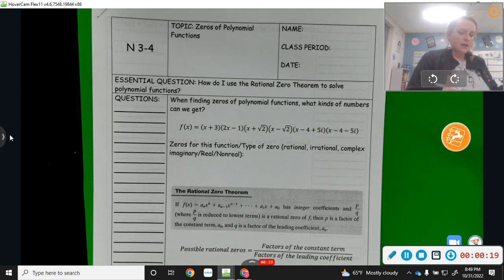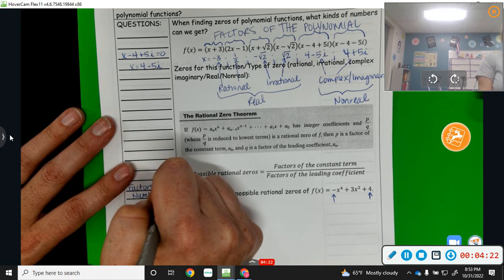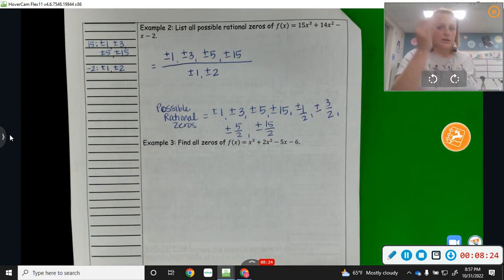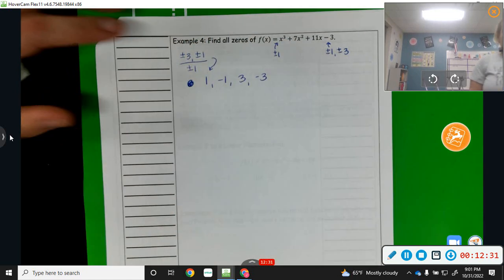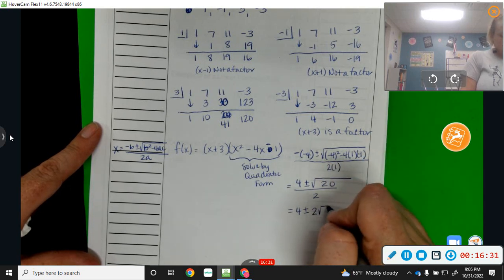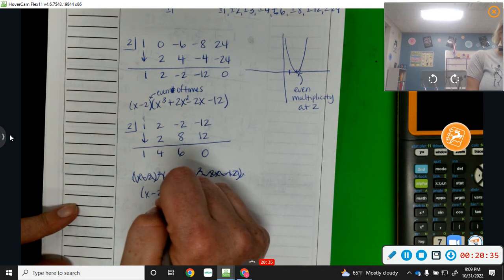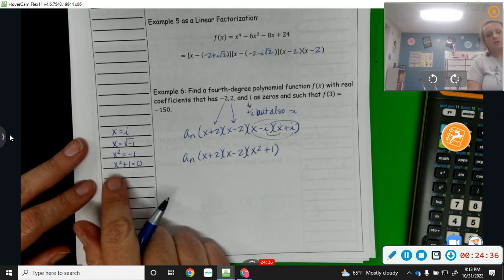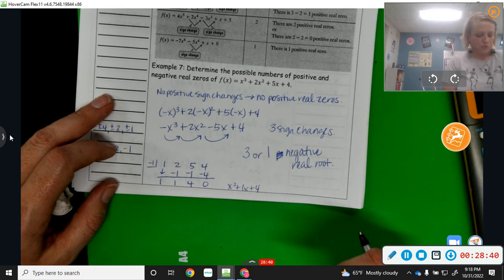3 4 Zeros of Polynomial Functions